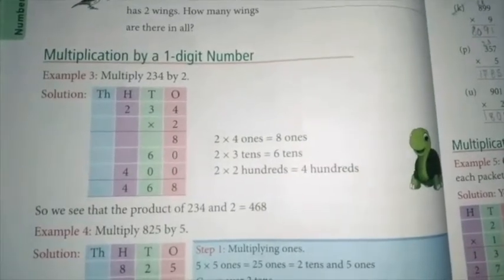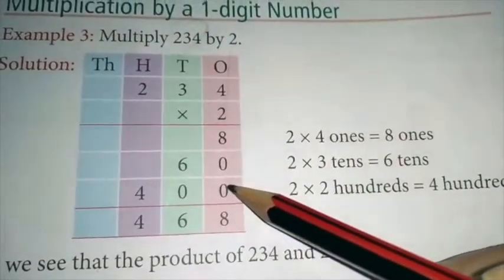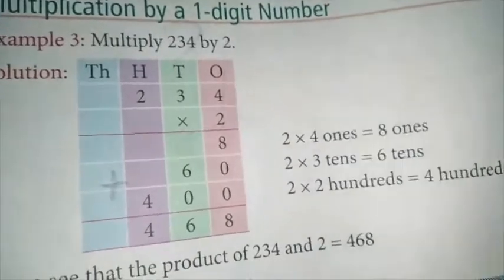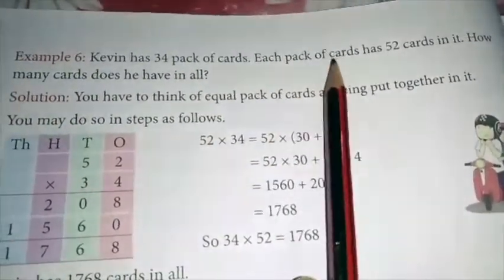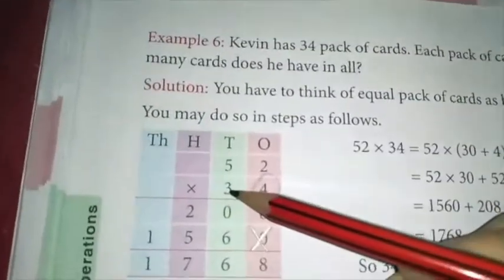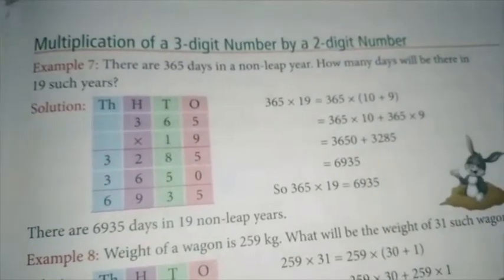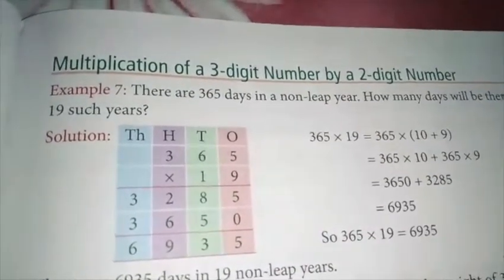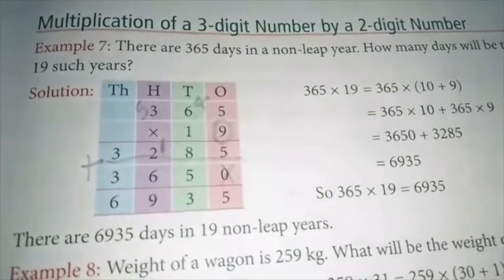Mathematics Multiplication: Part 2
#37 Video on chapter Multiplication: Part 2, Mathematics